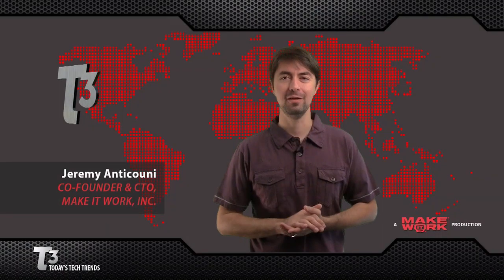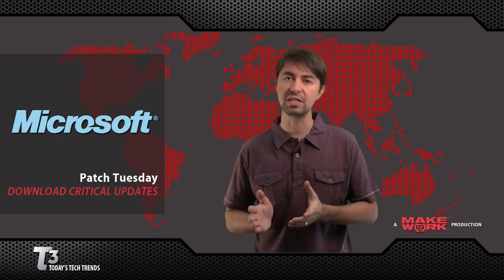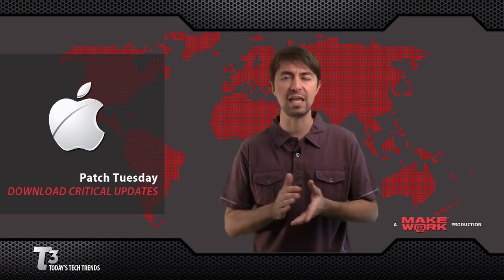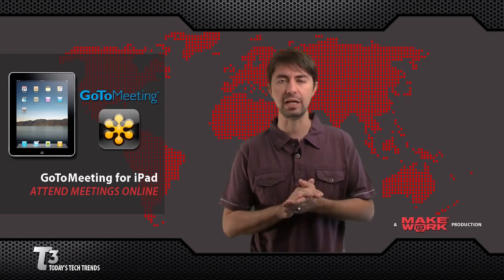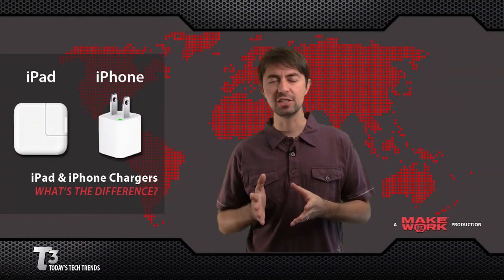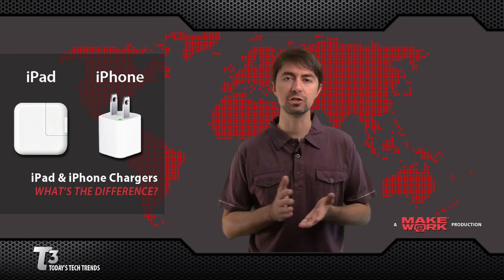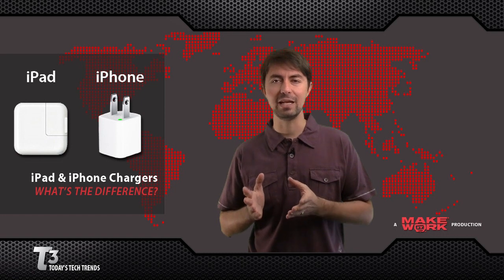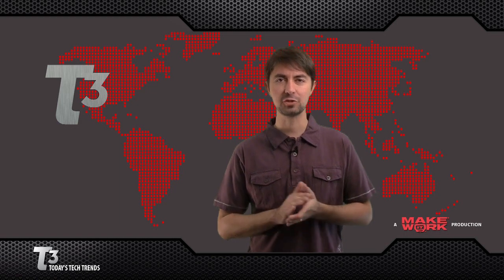Critical Updates, iPad GoToMeeting, iPad and iPhone Chargers - T3: Today's Tech Trends - Episode 017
Trending today on T3: Critical updates for Microsoft and patches for new MacBook Pros, GoToMeeting now available for iPad, and What's the Difference between iPad and iPhone Chargers?  ~ Story #1: 0:14 | Story #2: 1:04 | Story #3: 1:55